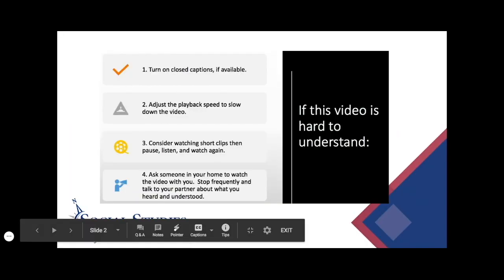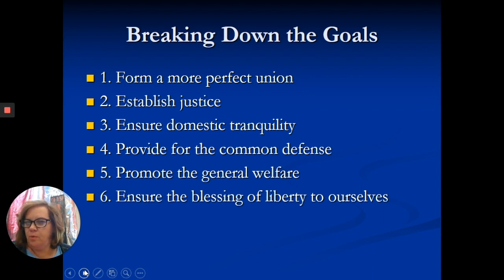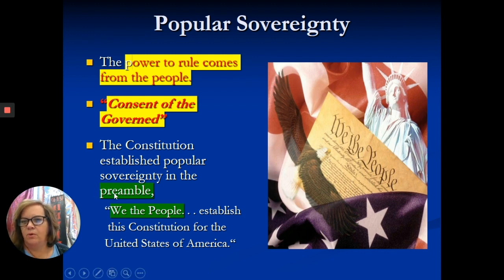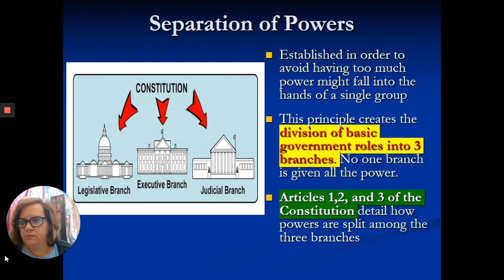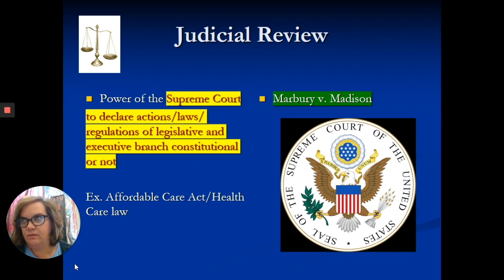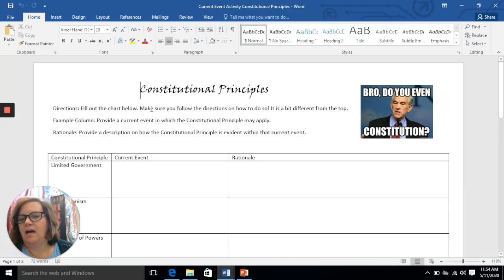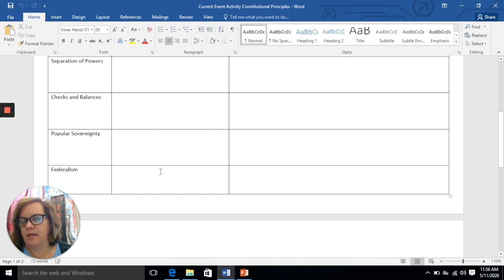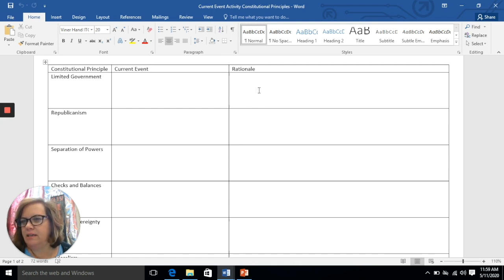KCS@home - Gov. & Civics - Activity 1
This video is about KCS@home - Gov. & Civics - Activity 1